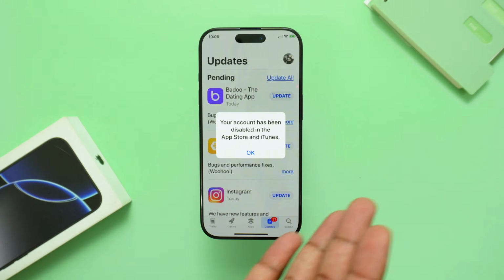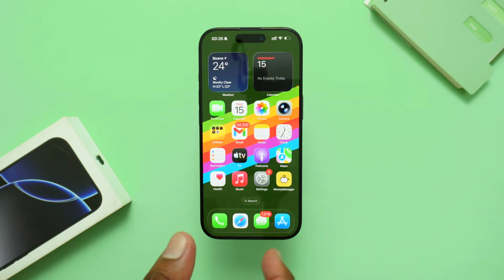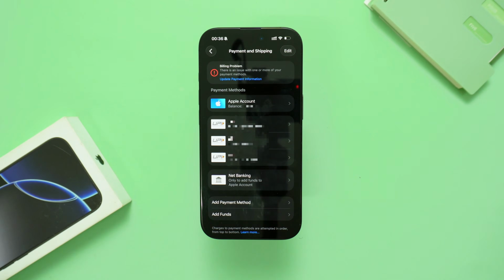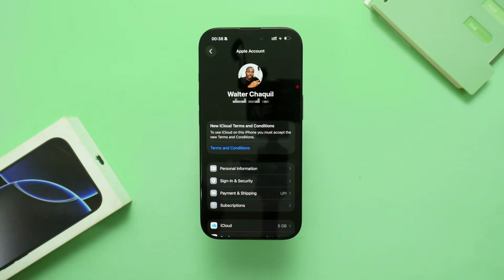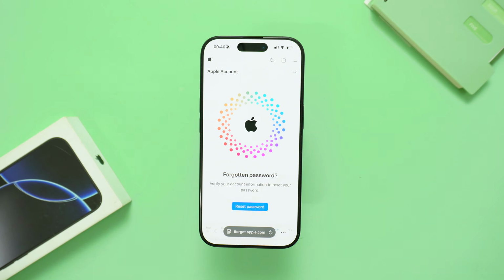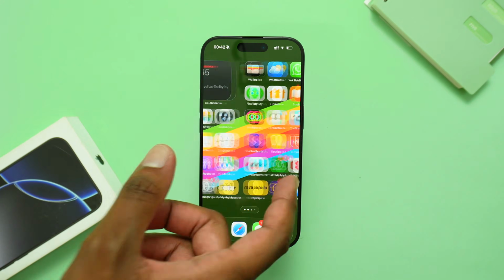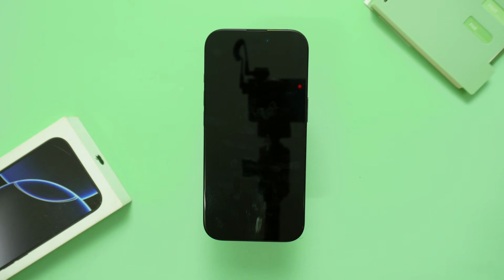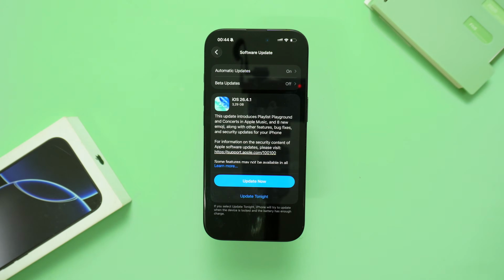Your Account Has Been Disabled From App Store & iTunes Solved!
Here's a quick tutorial on how to Fix "Your Account Has Been Disabled From App Store" Problem!